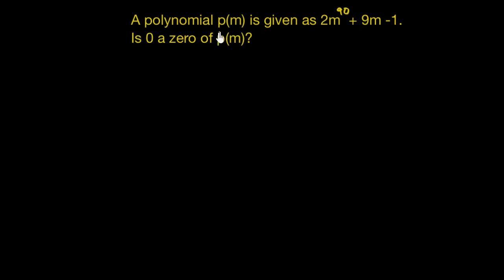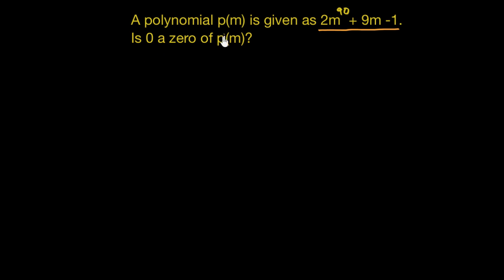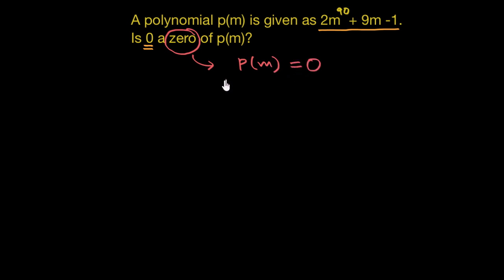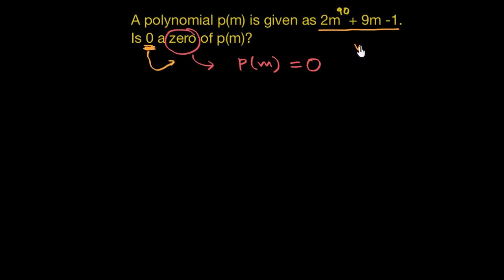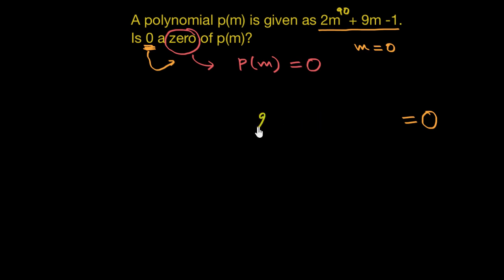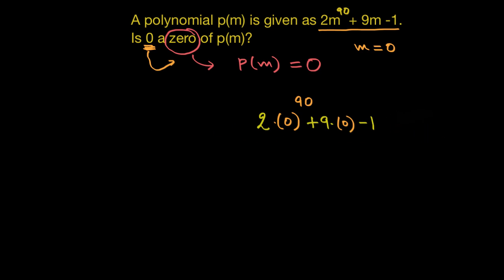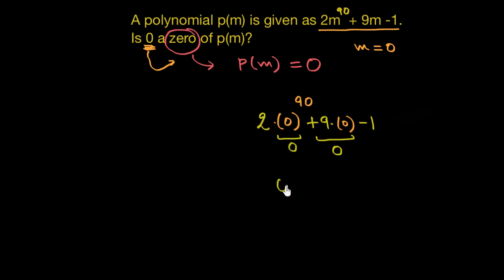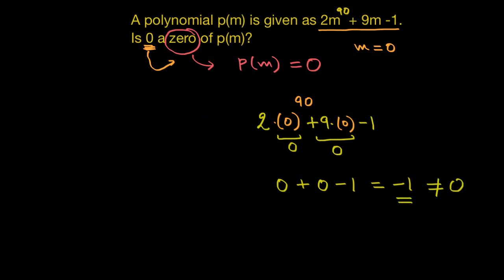Zeros of a polynomial-intermediate (3/3) | Polynomials | Math | Khan Academy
In this video, Anmol discusses how we can use zeros of the given polynomial to check if 0 is the zero of the given polynomial. This video is from the unit 'Polynomials' of NCERT textbook (CBSE curriculum).